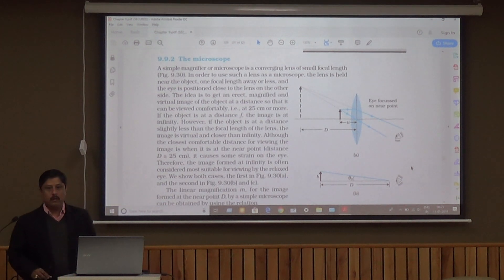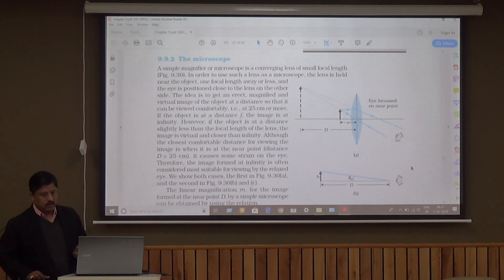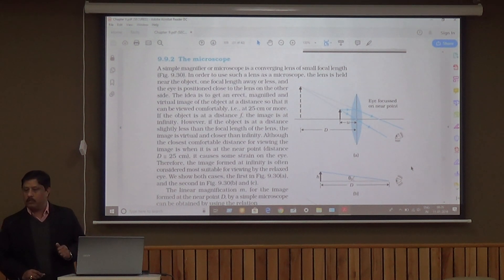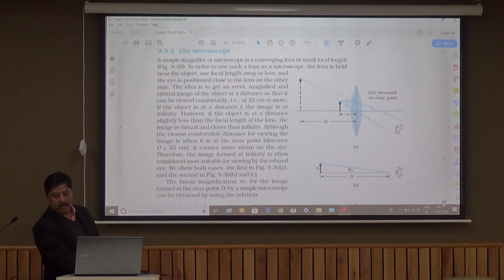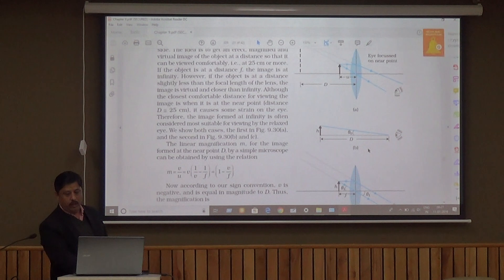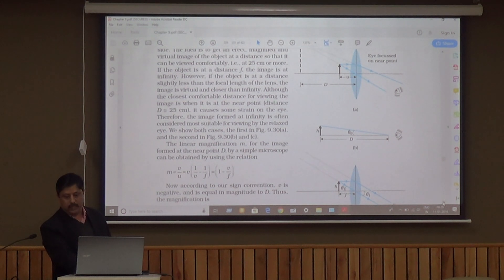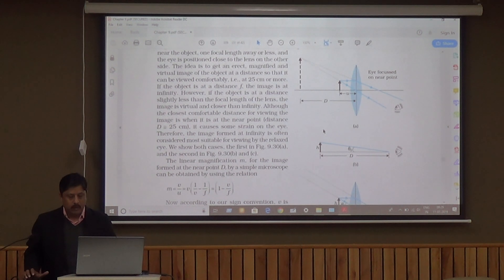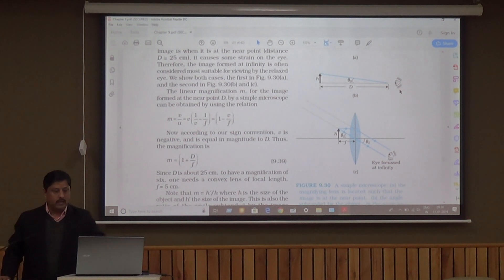Optical Instrument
12th Physics
Optical Instruments